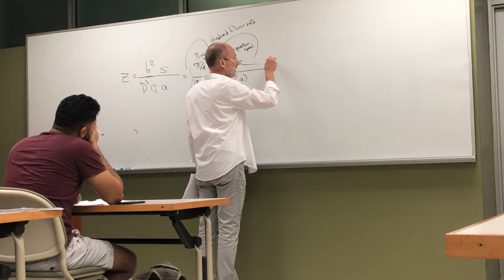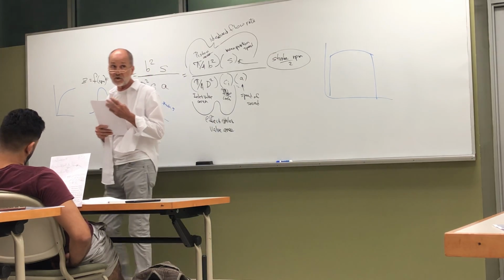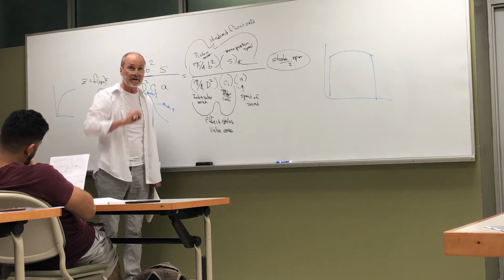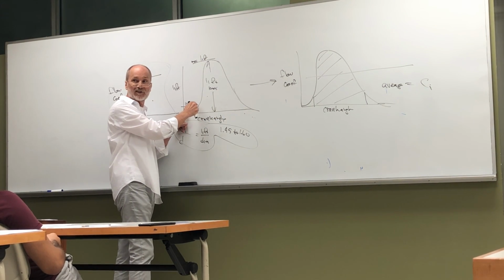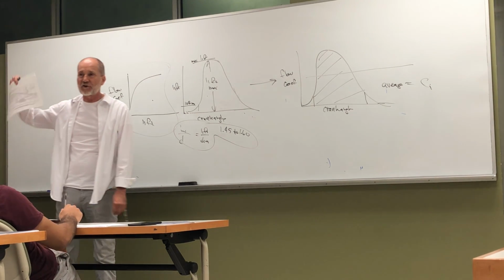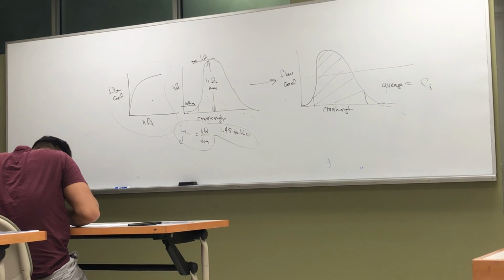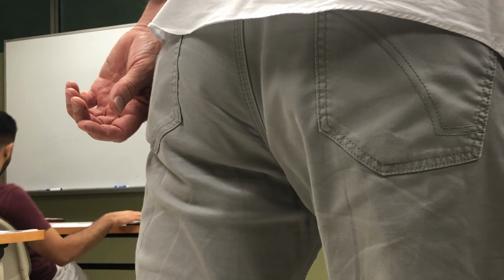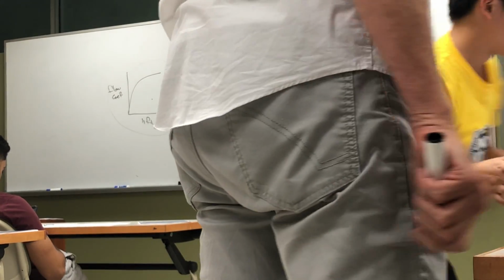ICEngines 11/12/18 pt.2